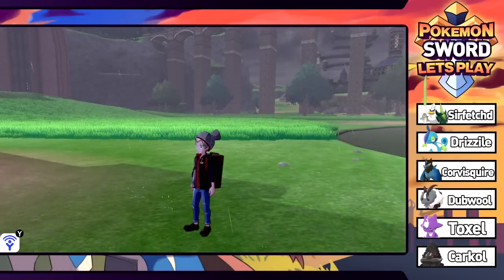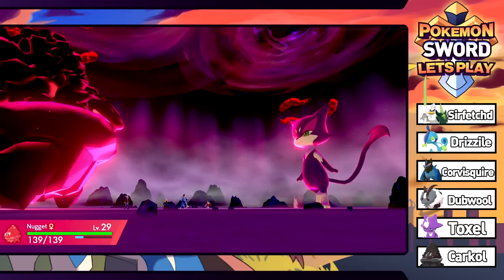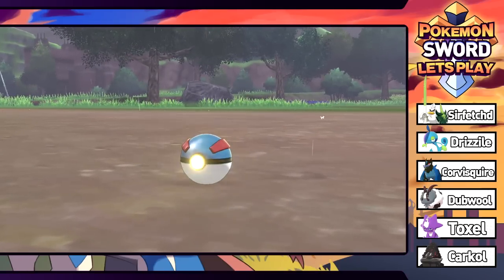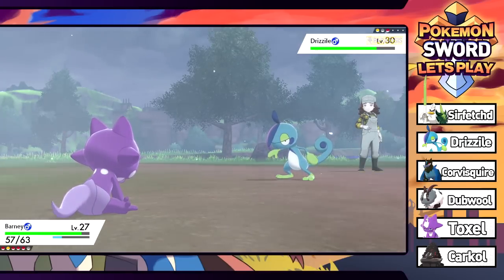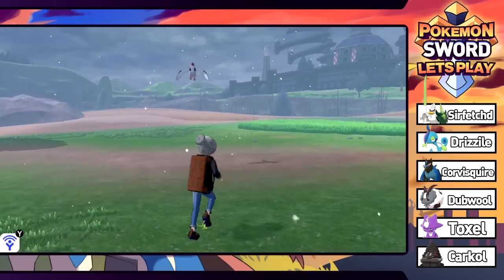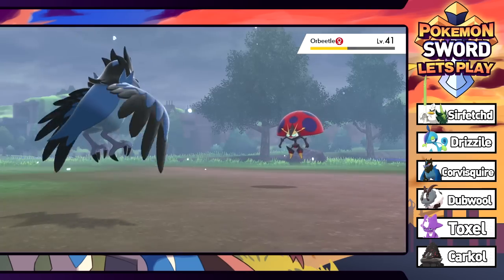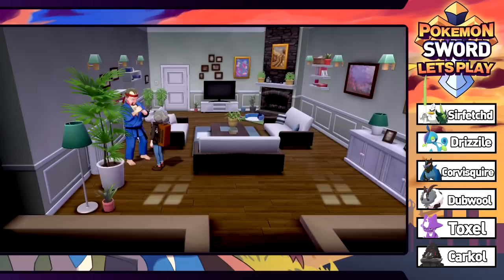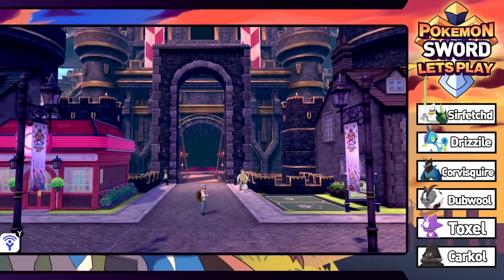Sick Castle City! Arriving in Hammerlocke | Pokemon Sword Part 12!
NEW PAUL MERCH!